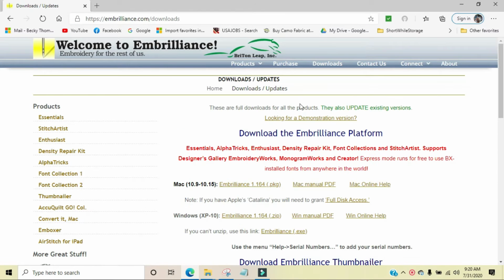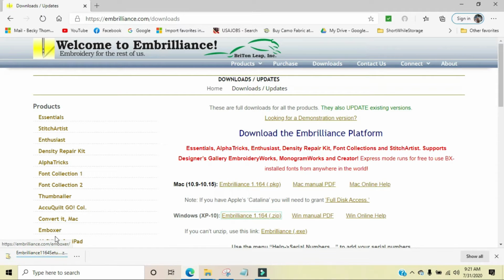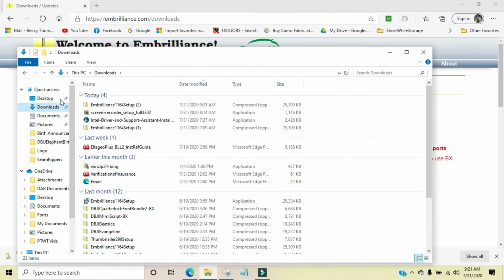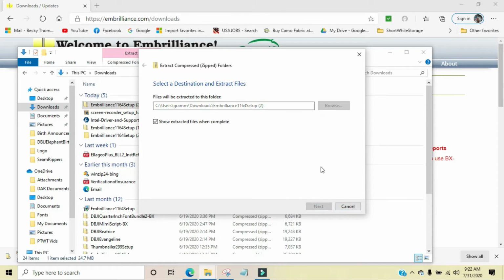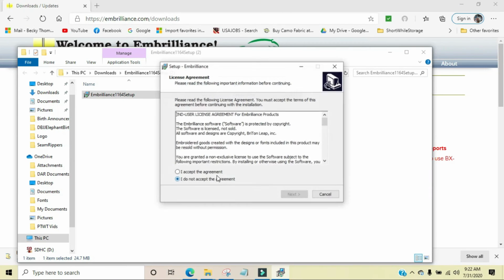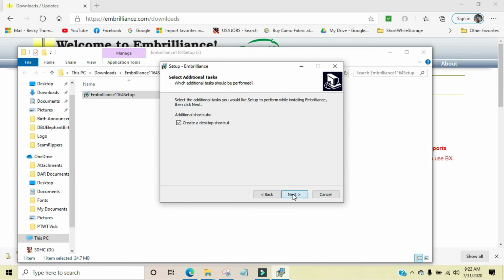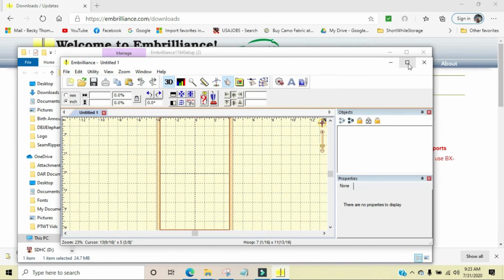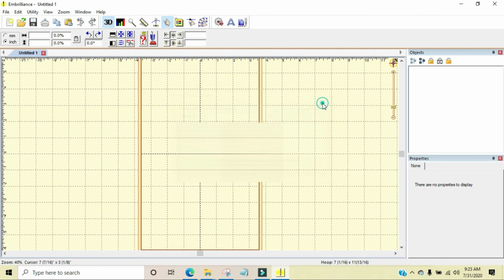How to Install Embrilliance Embroidery Software for Windows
Here is a step-by-step video of how to install Embrilliance software and activate it using your registration key.  This works for Essentials, Enthusiast, and all versions of their embroidery software.

14414 US Hwy 87W, Ste 3, Box 114